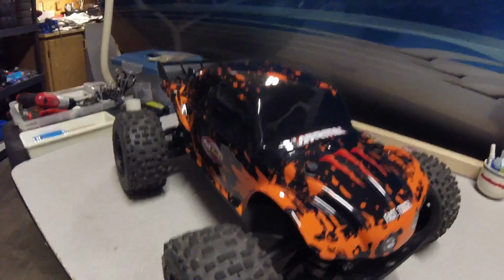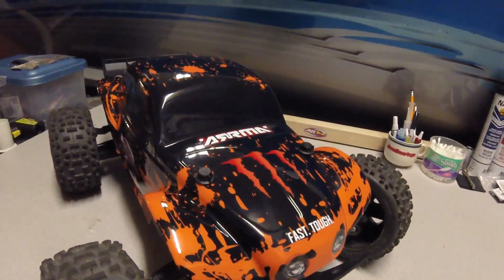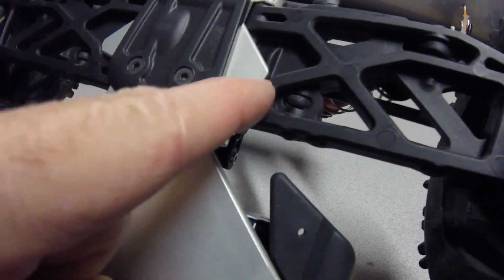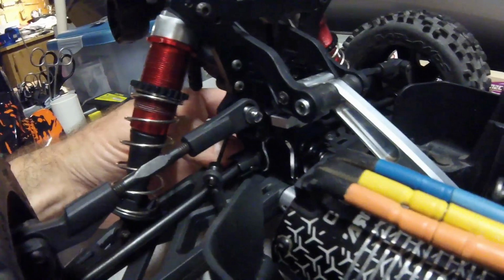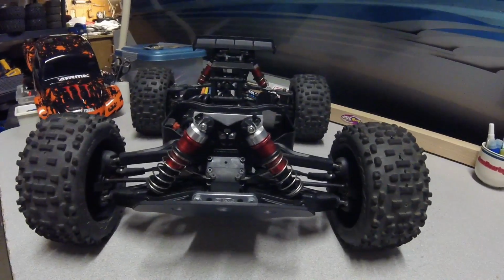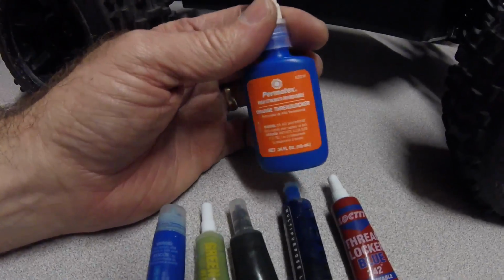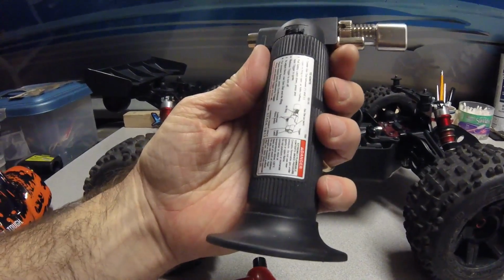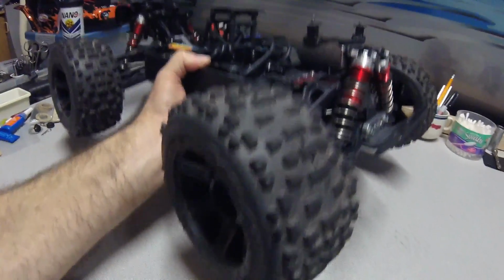NEW ARRMA "BAJA BUG 6s" custom build overview and tips...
Here's a first look at my latest Mini Outcast lockdown project. Shout out to RCbashing the Kraton among others for the inspiration. She's aftermarket tough no doubt. Hope the included tips are helpful. Building rigs kit style is super fun and satisfying. Shout out to ARRMA, M2C Racing, Voltage Hobbies, and all the other companies supporting out hobby. Special thanks to Fast Track Hobbies in Rocklin, CA. This rig is dedicated to the memory of our dear RC Brother Mark. He had a heart of gold and a passion for bashing that won't be forgotten.